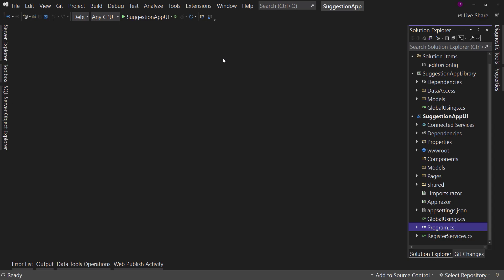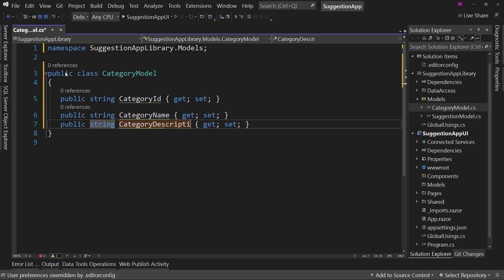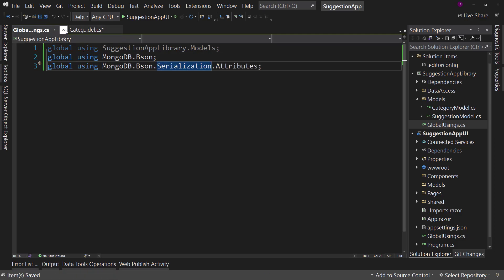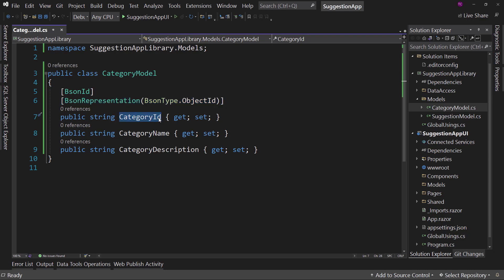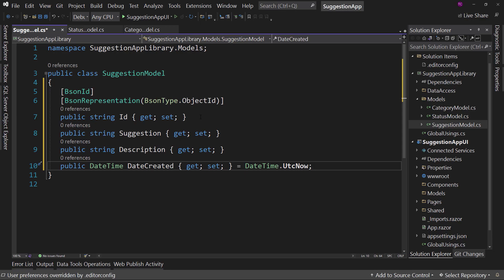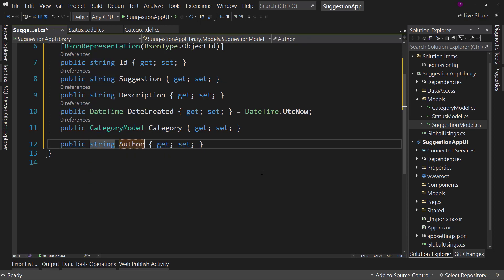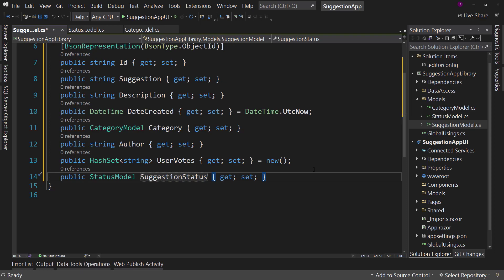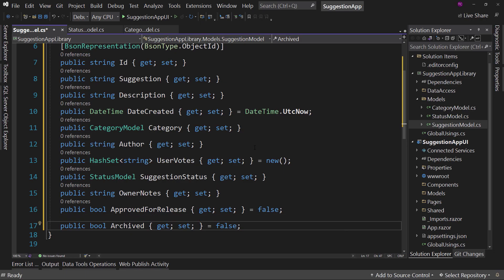Building a Suggestion Site App - Lesson 8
This course builds a complete application using .NET 6, Blazor Server, MongoDB, and Azure Active Directory B2C. Thanks to the sponsorship of MongoDB, the videos from this paid course are provided free here on YouTube.

0:00 Intro to the course series and useful info
1:10 Taking our data design and creating models from that
2:55 Creating CategoryModel
7:15 Creating StatusModel
9:10 Finishing SuggestionModel
18:40 Creating UserModel
23:30 Creating BasicSuggestionModel
29:20 Creating BasicUserModel